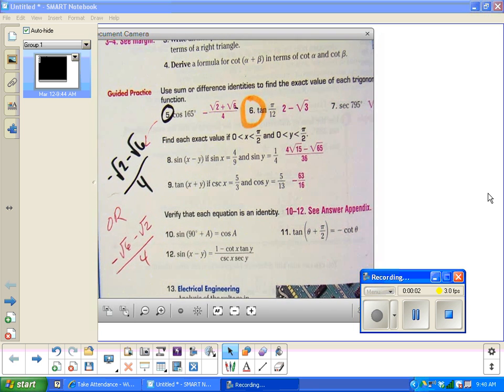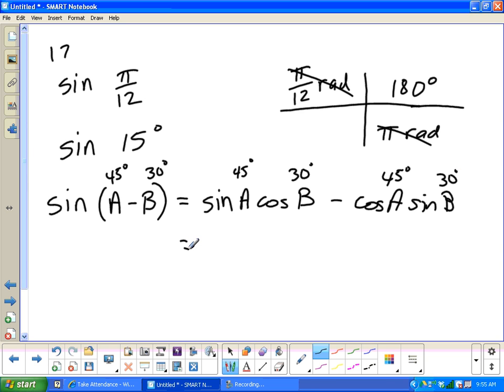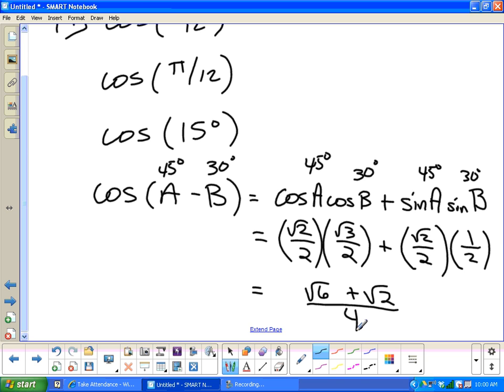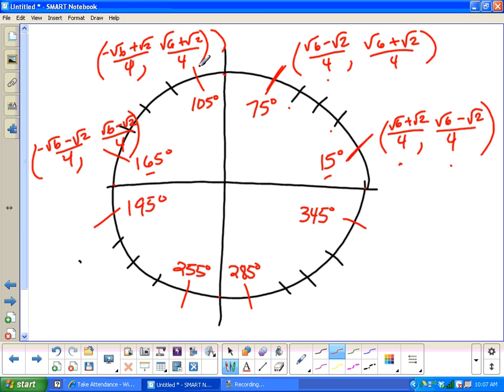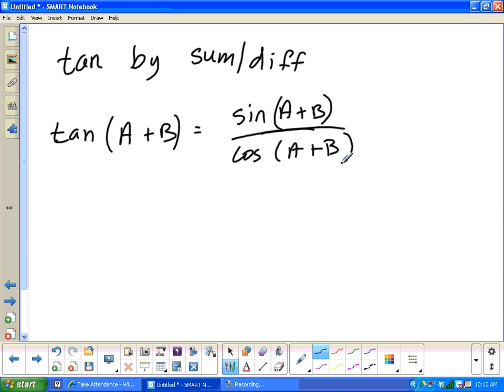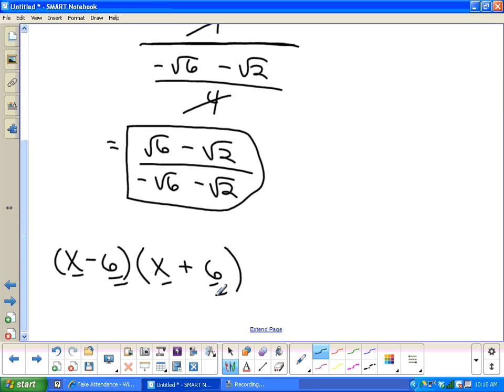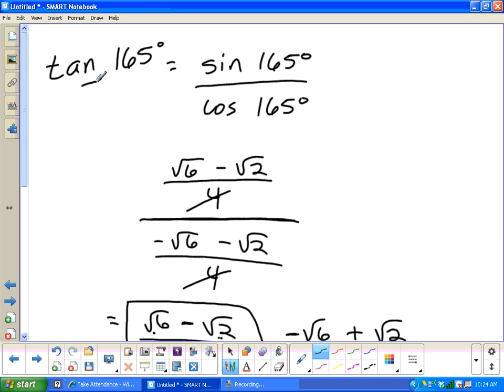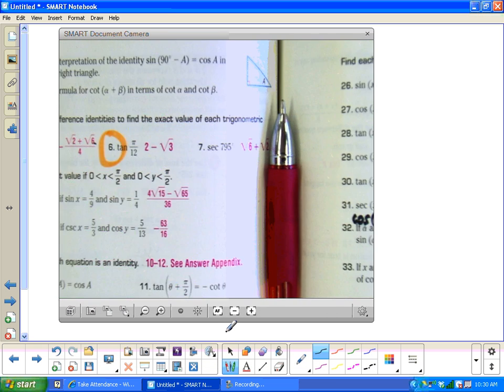sum and difference identities with tan